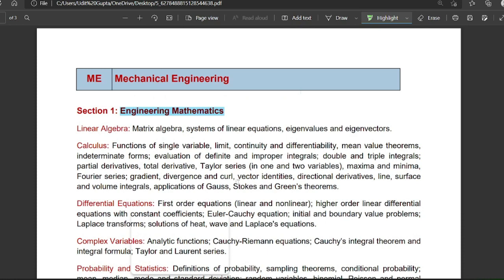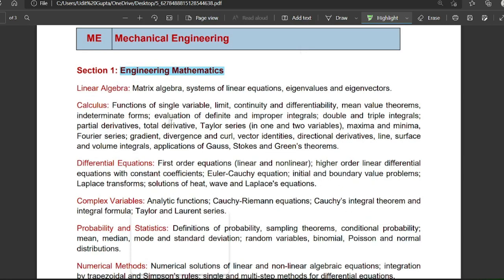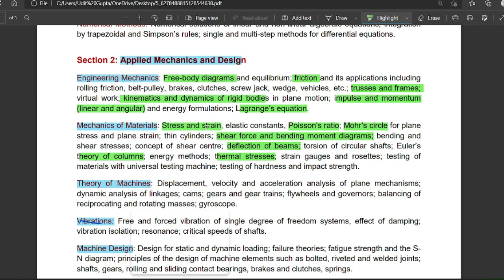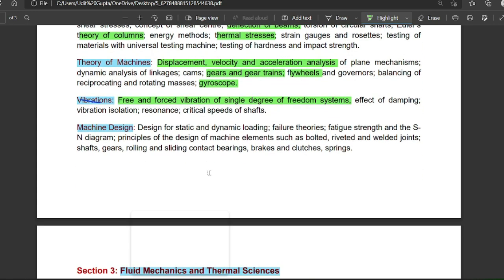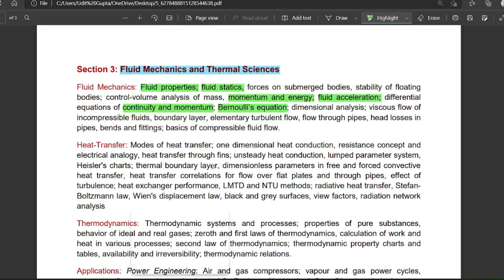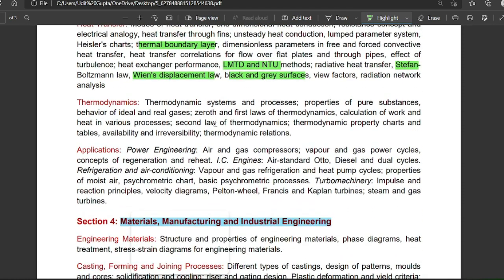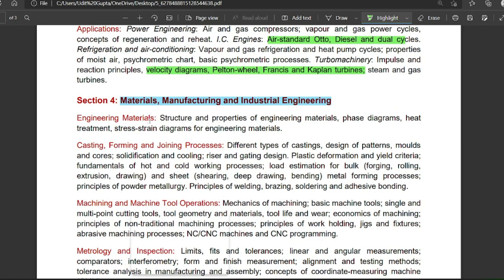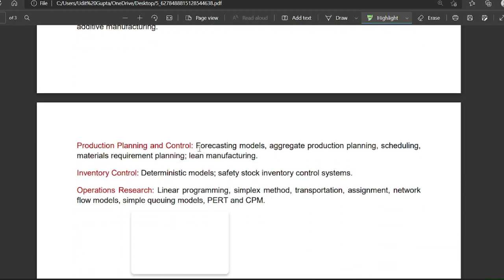GATE-2023 Mechanical Engineering Syllabus Discussion | Weightage of Topics in Exam | Merewale Notes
Welcome to "Merewale Notes", your one-stop solution for GATE/ESE preparation

Watch the  session on "GATE-2023 Mechanical Engineering Syllabus"  by Udit Gupta sir. The Session will be in Hindi.